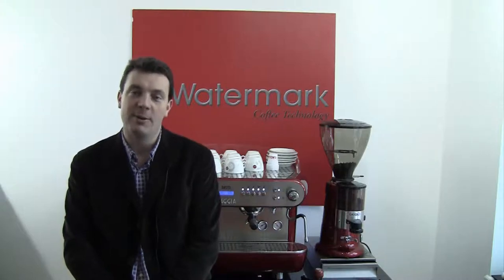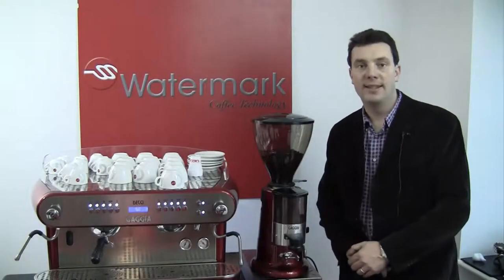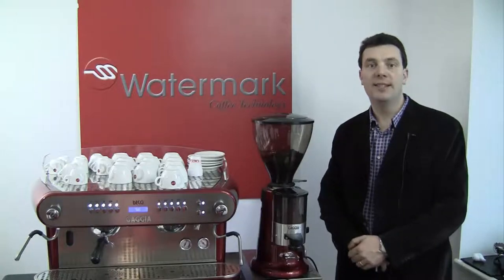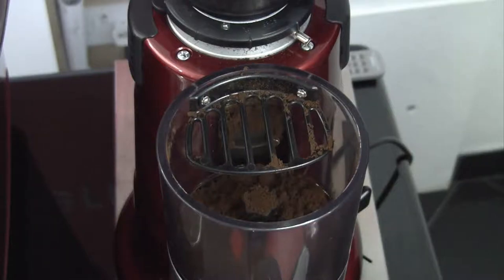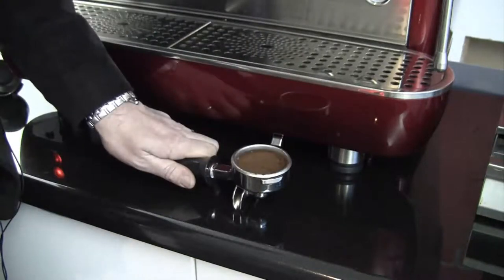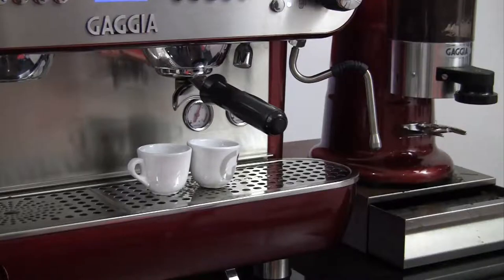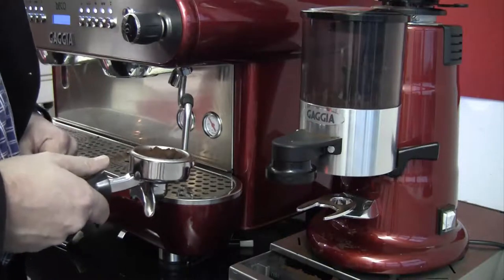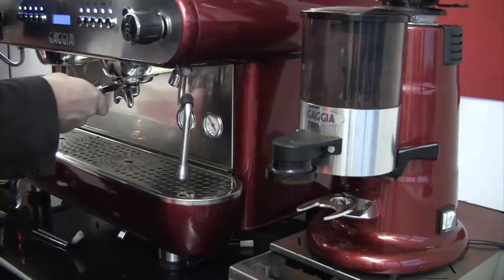How to use your coffee bean grinder and getting the most from your coffee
This is a short training video from Watermark Coffee Technology on
using and setting the coffee grinder.